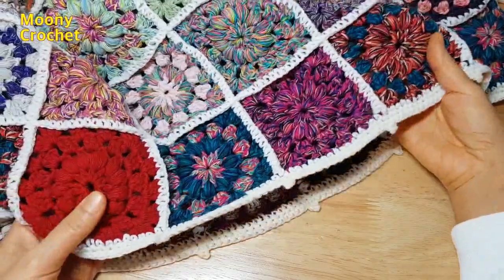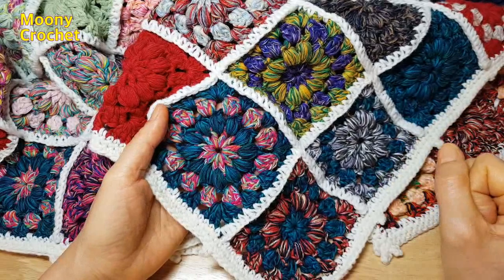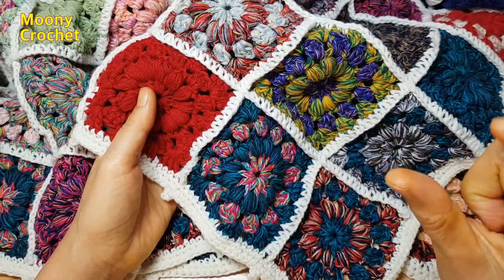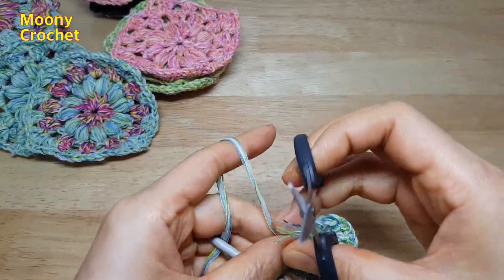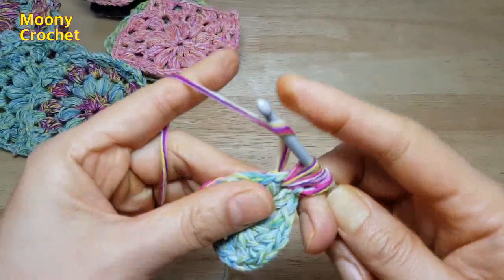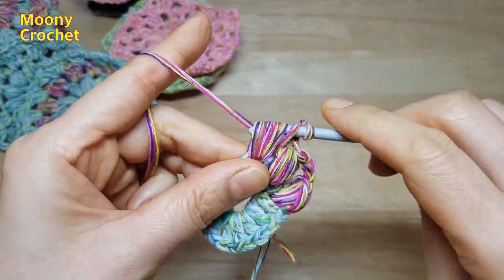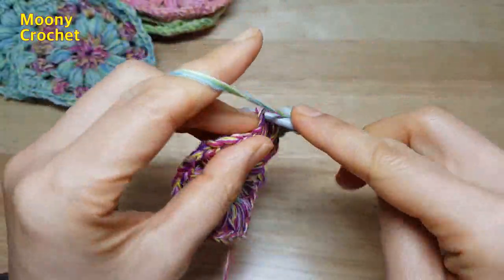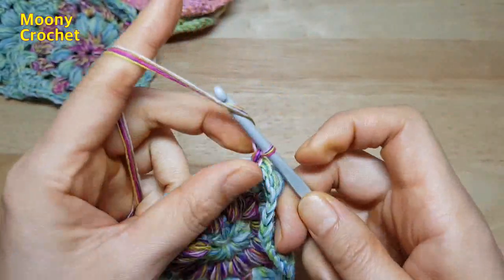빈티지블랭킷 모티브뜨기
*실추천
라라뜨개: